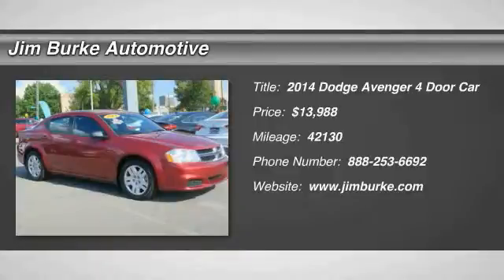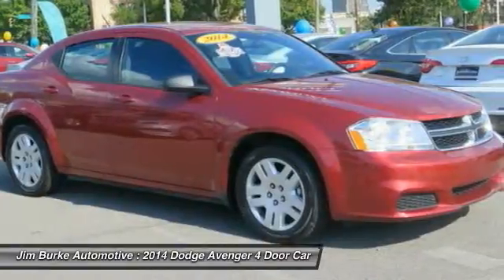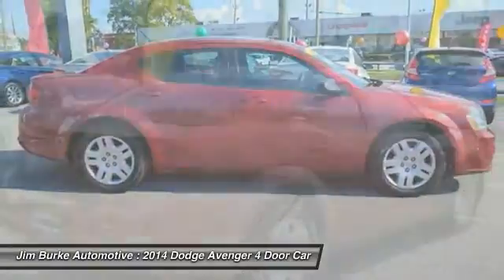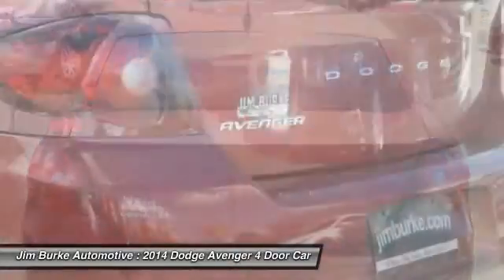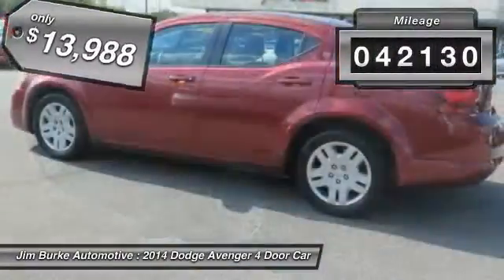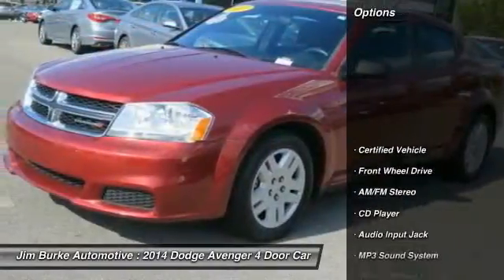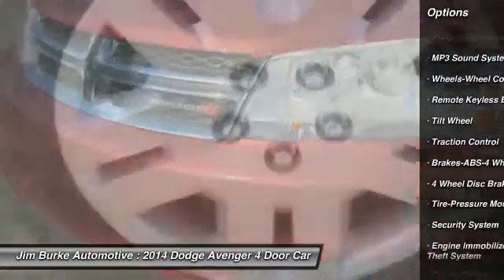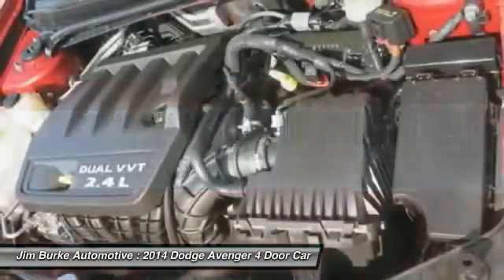2014 Dodge Avenger Birmingham AL 205272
2014 Dodge Avenger SE

New Arrival! Priced below Market!* Includes *This Dodge Avenger gets great fuel economy with over 30.0 MPG on the highway!* Our vehicles are value priced and move quickly. Be sure to call us to confirm availability and to schedule a hassle free test drive! Jim Burke!  Where THE SALE NEVER ENDS!